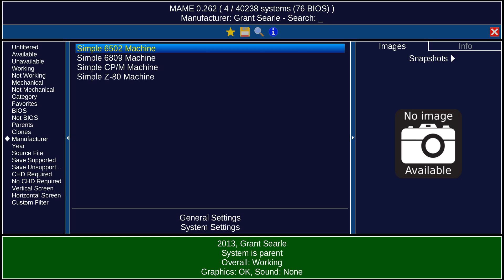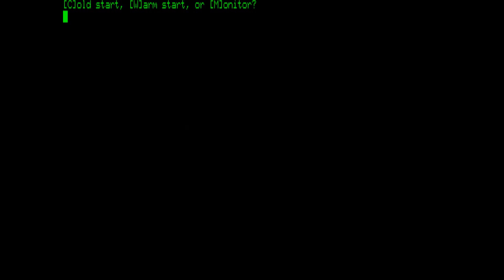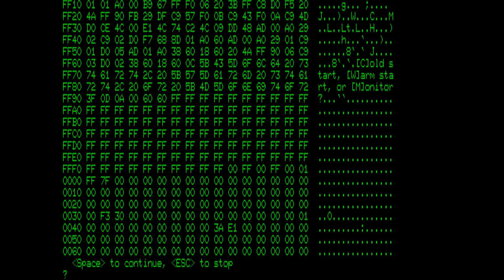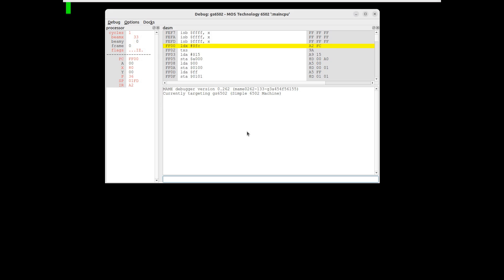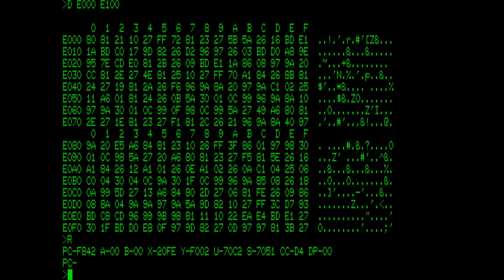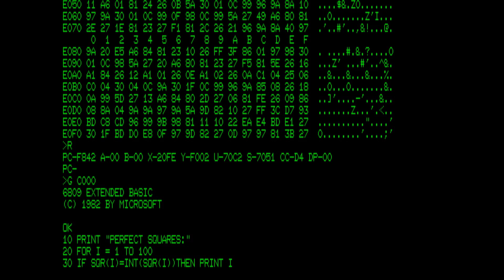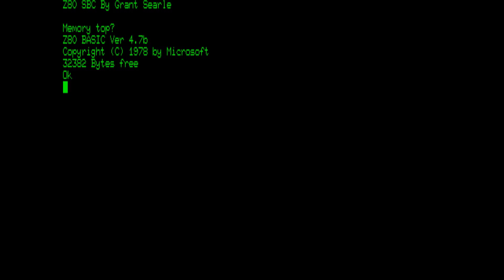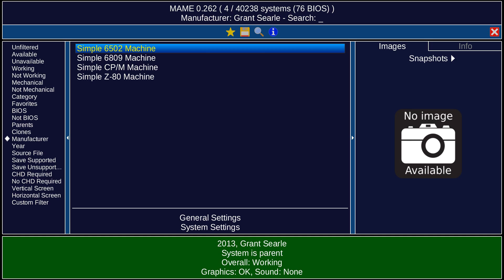Emulating Homebrew Single-Board Computers with MAME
In this video, I show three single-board computers that I have built running in emulation under the MAME software.